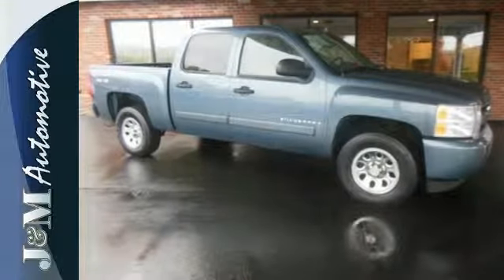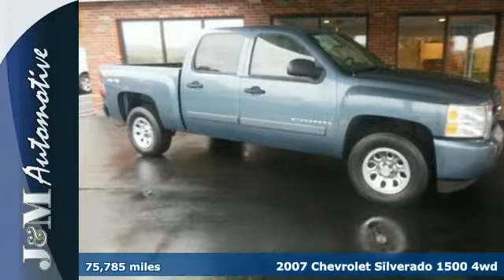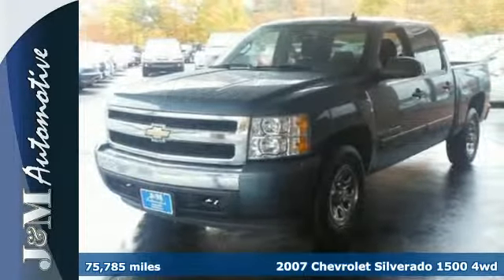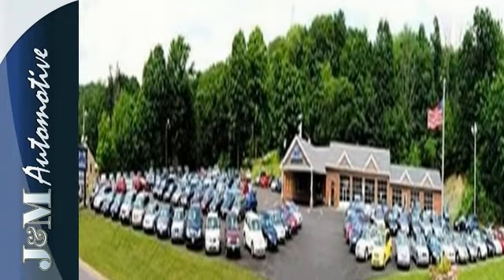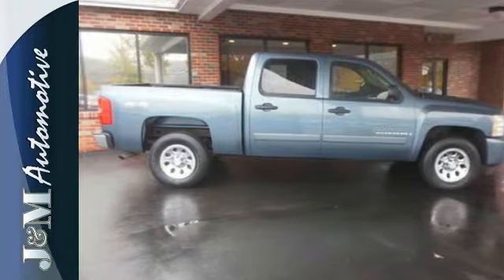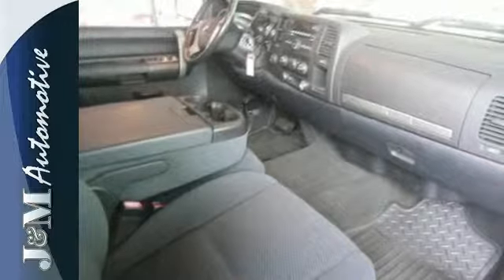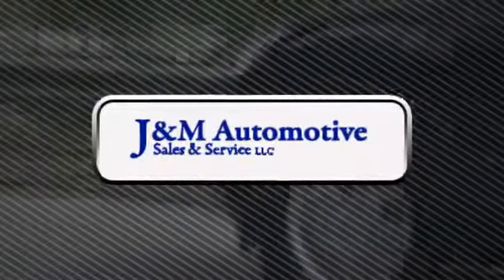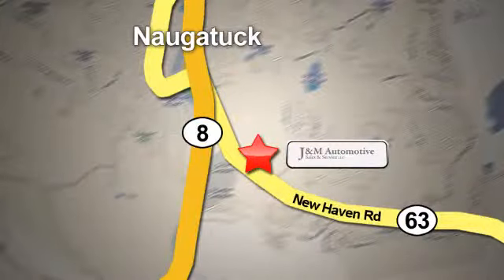2007 Chevrolet Silverado 1500 4wd Naugatuck CT Hartford, CT #074697 - SOLD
Year: 2007
Make: Chevrolet
Model: Silverado 1500 4wd
Trim: Crew Cab LT1
Engine: -1 Cylinders
Color: Grey
Mileage: 75785
Stock #: 074697
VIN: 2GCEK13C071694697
A Spotless, One-Owner Silverado 1500 LT1 with an Accident-Free Carfax History Report and an Included Warranty! This Four Wheel Drive Crew Cab Short Bed is Well Equipped with Grey Interior, Alloy Wheels, a Tow Hitch, a Bed Liner, a CD Player, Power Windows, Power Door Locks, Power Mirrors, an Adjustable Steering Column, Cruise Control, a 4.8L V8 Engine, an Automatic Transmission and More! A High Quality Find at J&M!.

Address:
820 New Haven Rd.